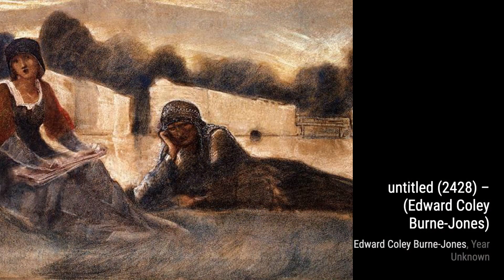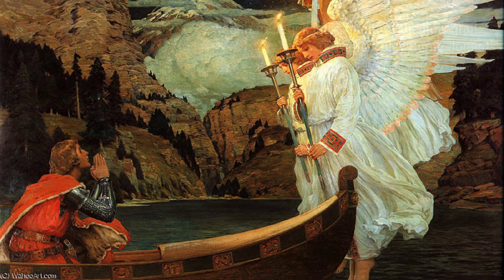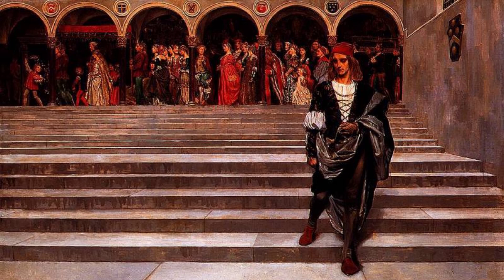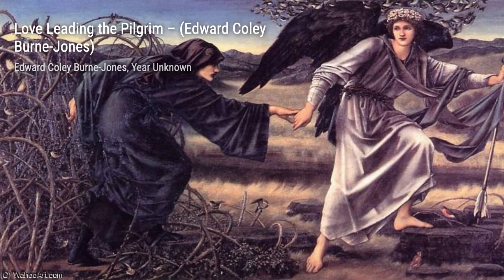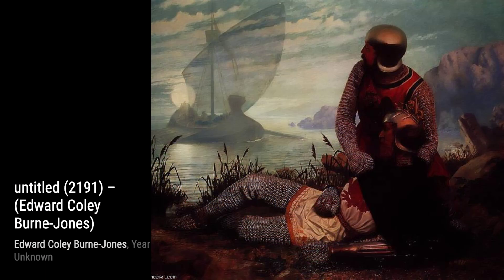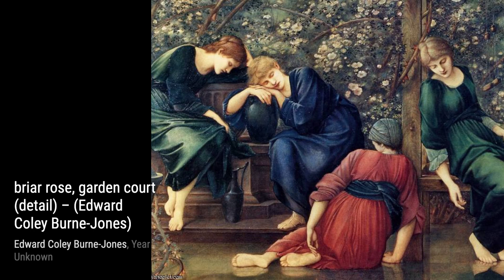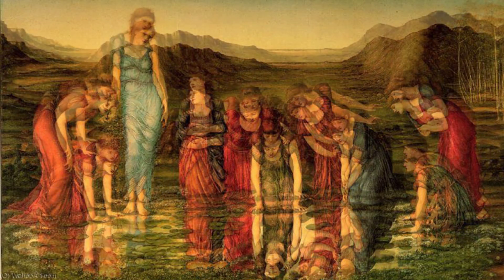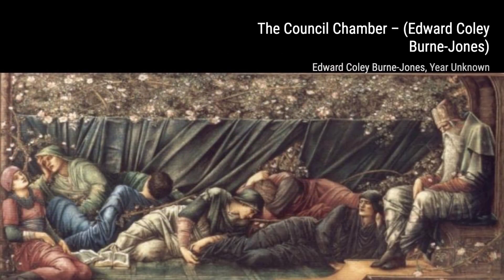533 Drawings and Paintings by Edward Burne-Jones: A Stunning Collection (HD)(Part 8)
Sir Edward Coley Burne-Jones, 1st Baronet, ARA was a British painter and designer associated with the Pre-Raphaelite Brotherhood which included Dante Gabriel Rossetti, John Millais, Ford Madox Brown and William Holman Hunt. Burne-Jones worked with William Morris as a founding partner in Morris, Marshall, Faulkner & Co in the design of decorative arts.

Burne-Jones's early paintings show the influence of Dante Gabriel Rossetti, but by 1870 he had developed his own style. In 1877, he exhibited eight oil paintings at the Grosvenor Gallery . These included The Beguiling of Merlin. The timing was right and Burne-Jones was taken up as a herald and star of the new Aesthetic Movement.

In the studio of Morris and Co. Burne-Jones worked as a designer of a wide range of crafts including ceramic tiles, jewellery, tapestries, and mosaics. Among his most significant and lasting designs are those for stained glass windows the production of which was a revived craft during the 19th century. His designs are still to be found in churches across the UK, with examples in the US and Australia.